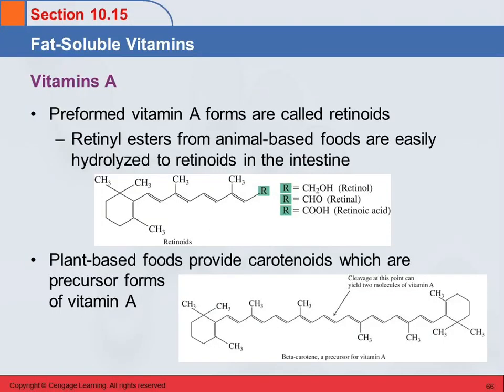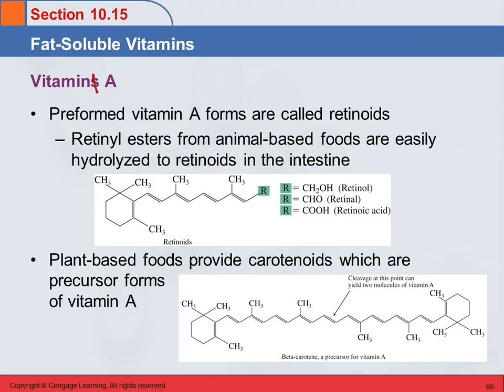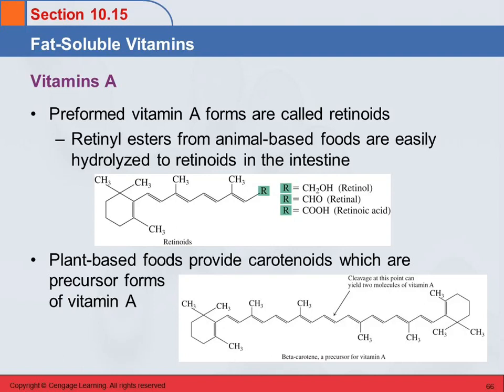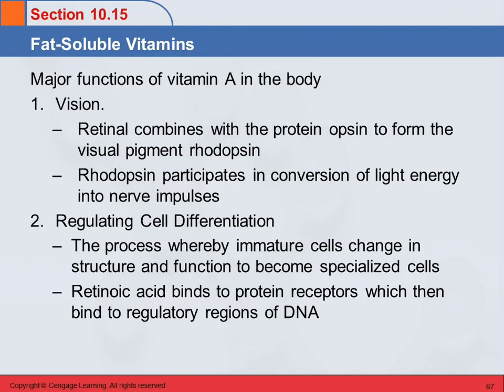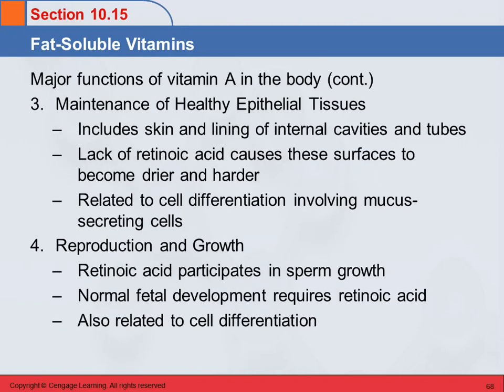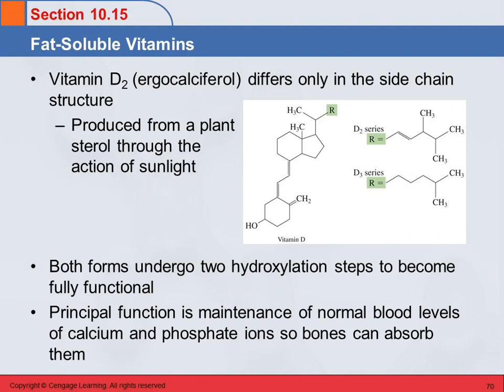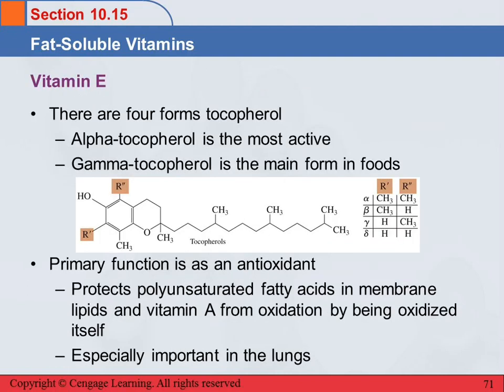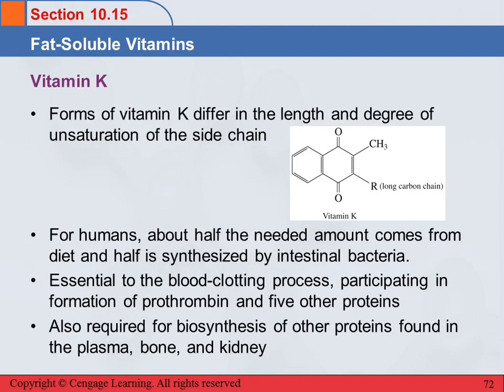3B 10.15 Fat-Soluble Vitamins